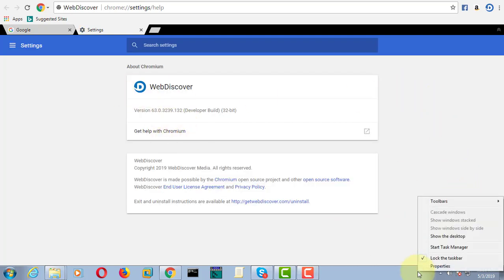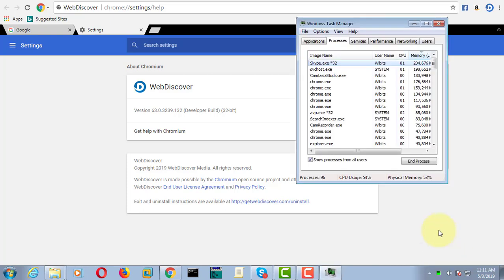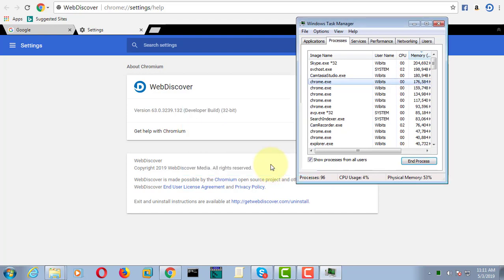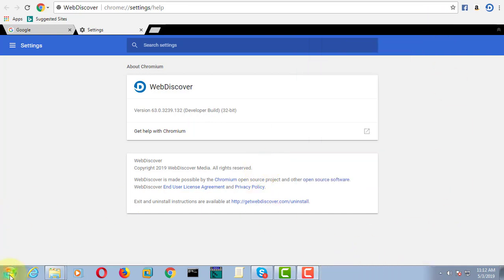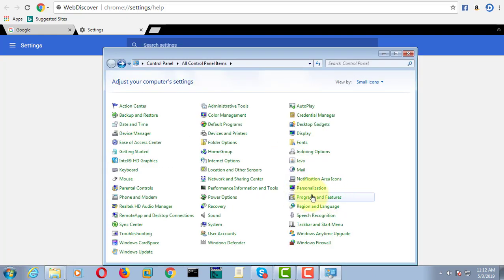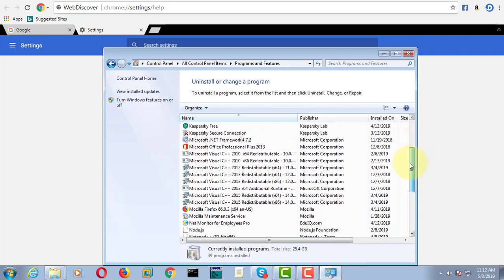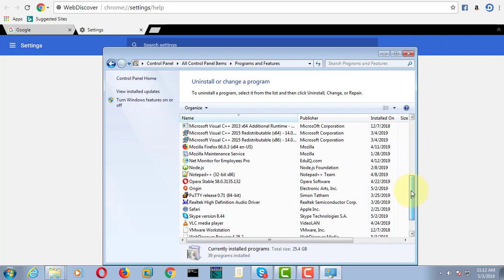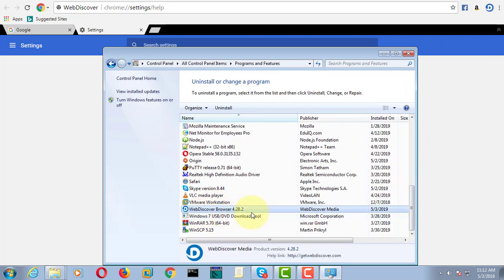How to Uninstall WebDiscover in Windows 7/8/10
This Tutorial helps to How to Uninstall WebDiscover in Windows 7/8/10